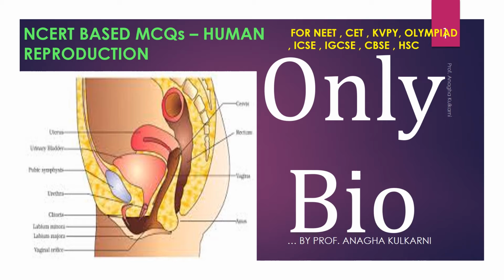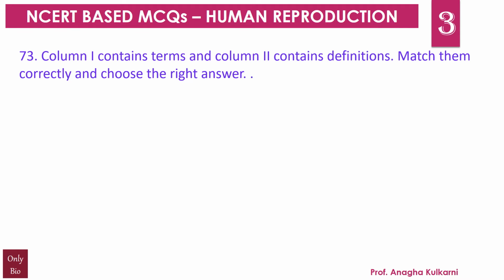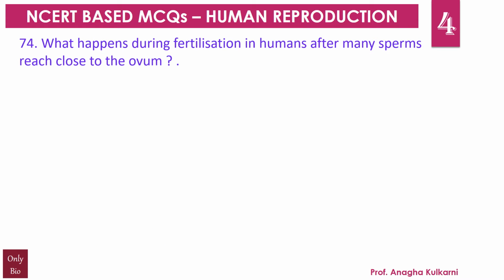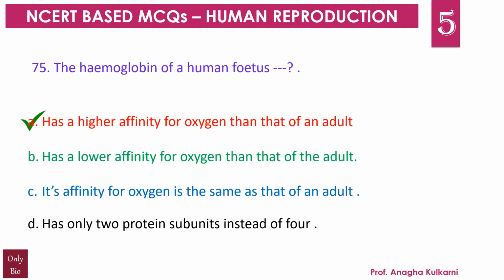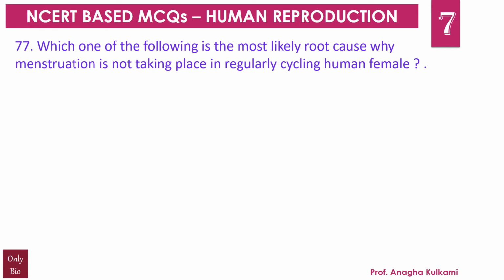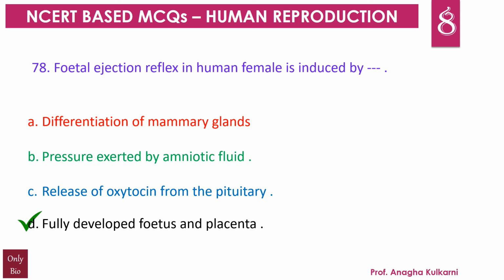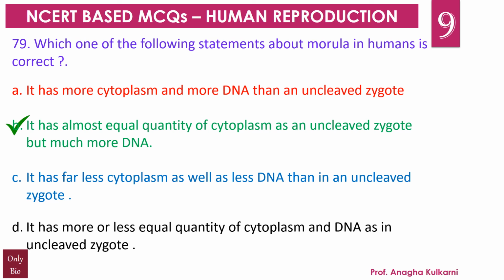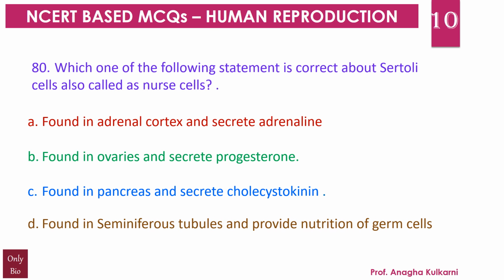MCQ HUMAN REPRODUCTION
71. The stage of the embryo in which all the body parts can be identified is --?
72. Test tube babies grow in --?
73. Match the columns and choose the right option.
74. What happens during fertilisation in humans after many sperms reach close to the ovum ?
75. The haemoglobin of the human foetus ---?
76.  Which one of the following statements is incorrect about menstruation ?
77. Which pone of the following is the most likely root cause why menstruation is not taking place in regularly cycling human female ?
78. Foetal ejection reflex in human female is induced by --?
79. Which one of the following statements about morula in humans is correct ?
80. Which one of the following statements is correct about Sertoli cells being also called as nurse cells ?